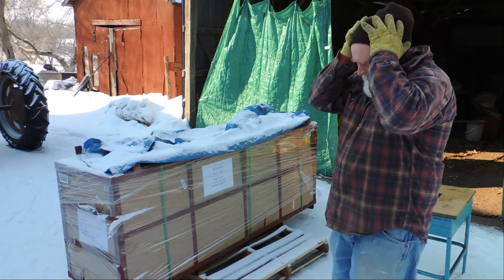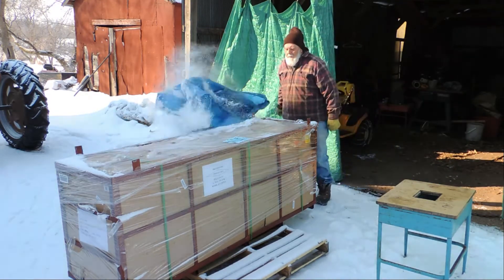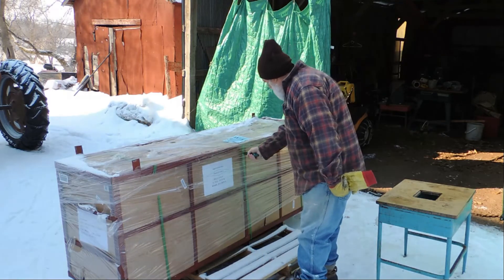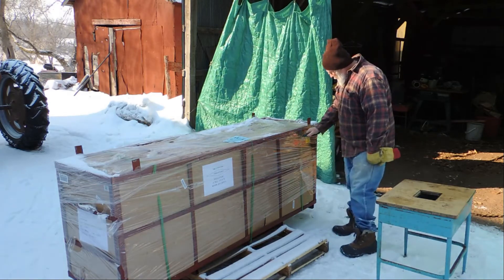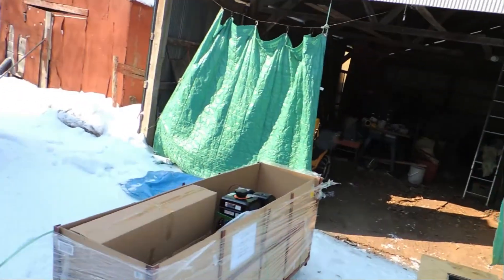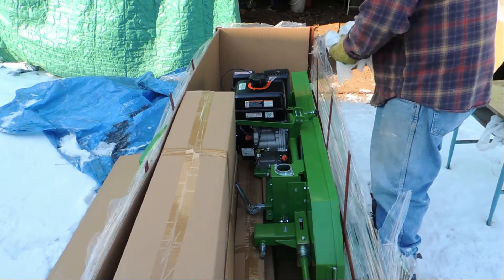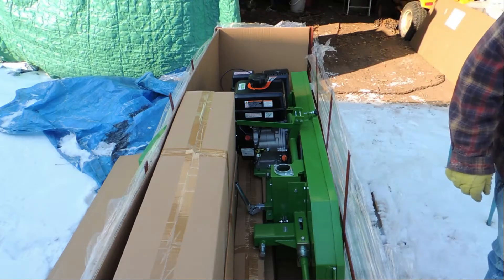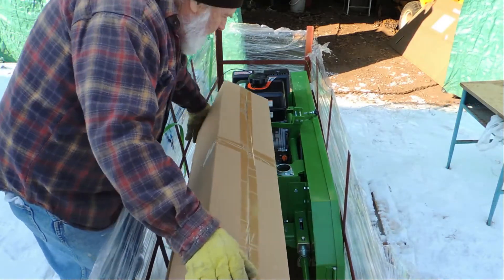Uncrating the Harbor Freight Sawmill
We open up the crate to see what is inside before beginning to put it together.  The next in the series will be assembling the track.